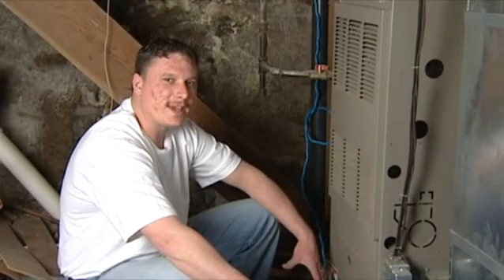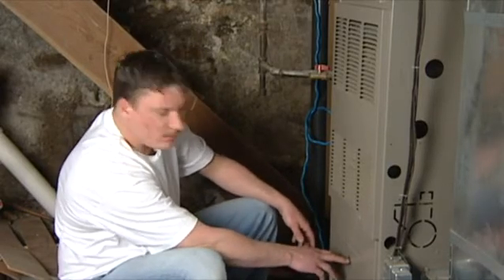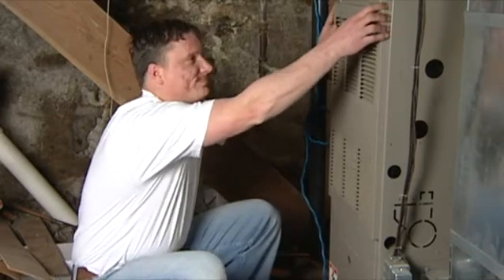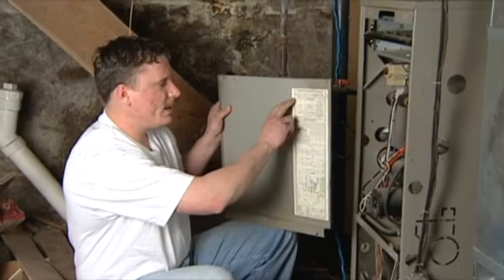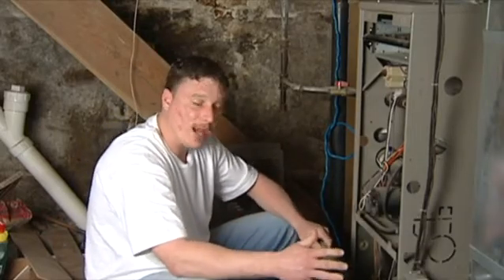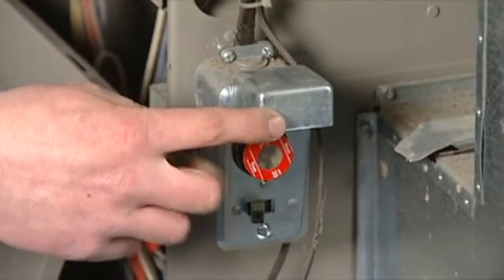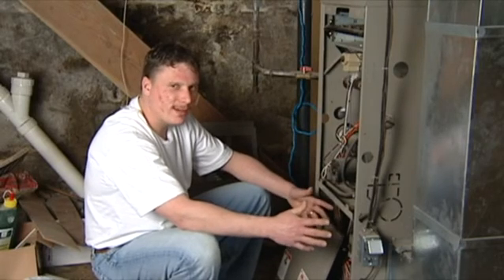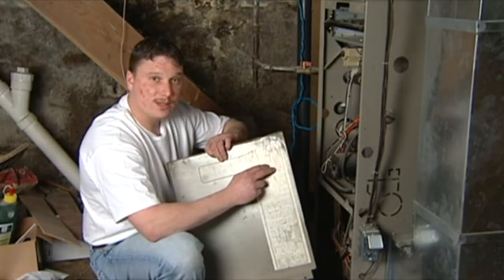Plumbing & HVAC Maintenance : Troubleshooting Furnace Problems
The first step in troubleshooting furnace problems involves looking in the inspection window for a blinking light. Check the gas pressure and possible power problems for a furnace with help from a plumber and HVAC tech in this free video on furnaces.